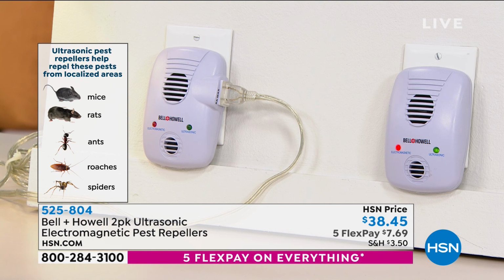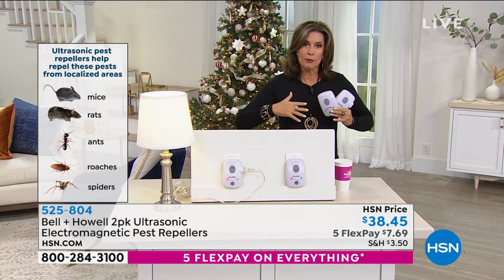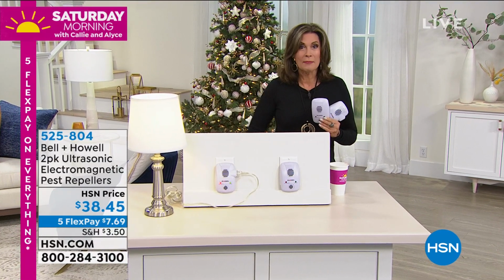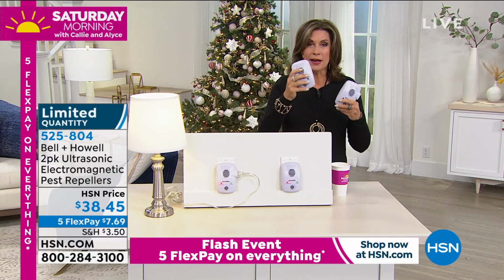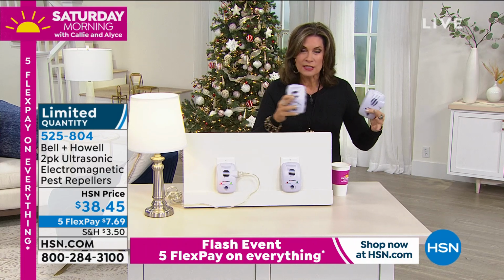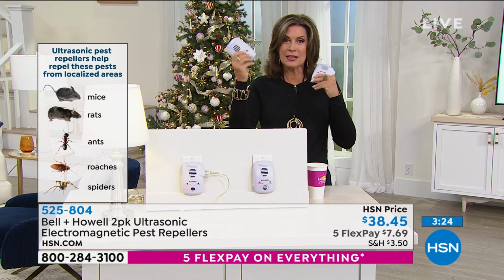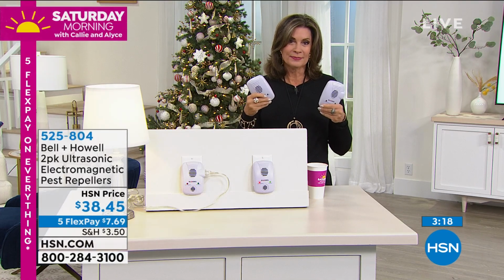Bell + Howell 2pk Electromagnetic Pest Repellers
Bell + Howell 2pack Electromagnetic Ultrasonic Pest Repellers
These innovative pest repellers use a twopronged sonic attack to chase pests from your home. Silent to humans and most pests, they emit electromagnetic and ultrasonic sound waves that drive pests away, even those hiding behind most walls. One even has an extra outlet on the side so you don't lose an outlet space. Sound the silent alarm that tells pests to hit the road!

    Electromagnetic ultrasonic pest repeller
    Electromagnetic ultrasonic pest repeller with extra outlet
    2 Owner's manuals

    Although you may see results in a few days, we recommend giving the pest repeller 2 to 3 weeks for best results. Typical results may vary depending on the number of pests, type of pest and size of room.
    People with pacemakers or who use electronic devices that can be affected by an ultrasonic sound wave should consult their physician(s) before using this product.
    Avoid placing pest repellers behind furniture or other large items so that sound waves may freely travel throughout your entire home.
    Safe to use around plants and pets such as dogs and cats. Since this product was developed to repel rodents, it is not advisable to use this product around rodent pets such as gerbils, hamsters or ferrets.
    For indoor household use only.